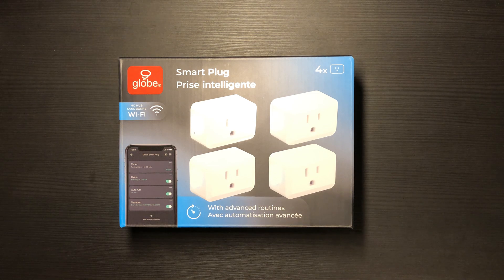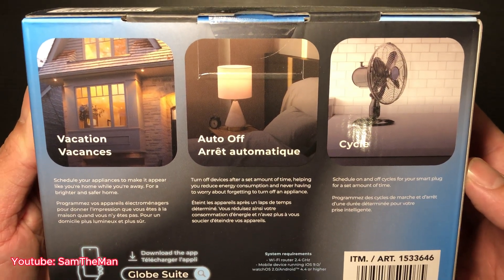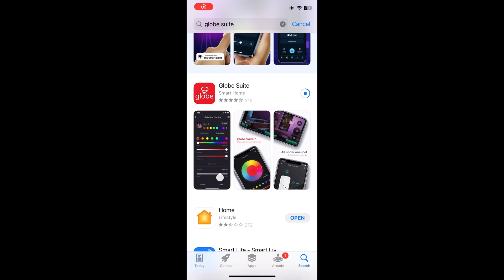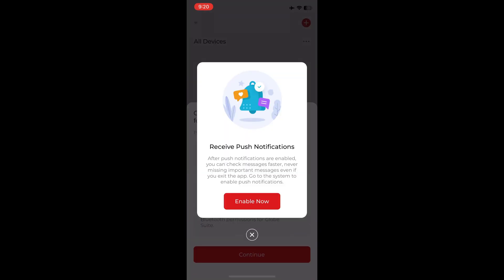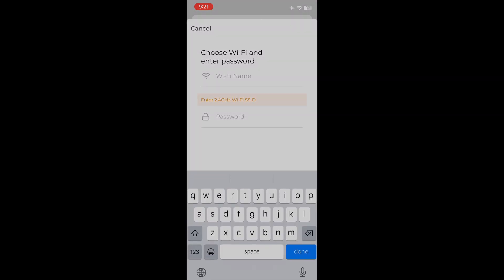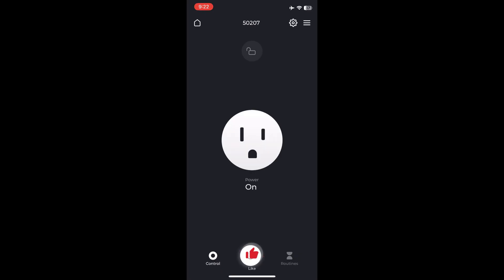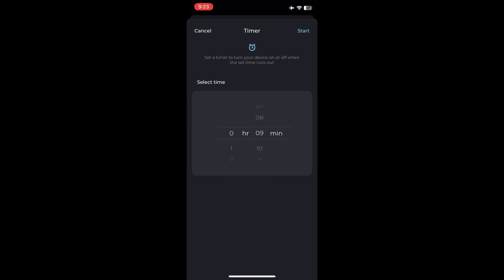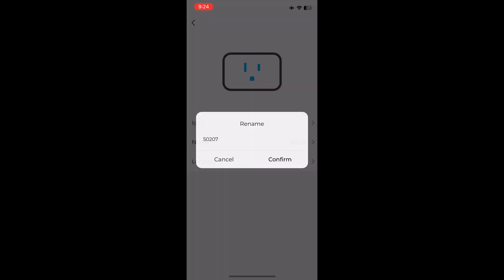Globe Electric Smart Plug Unbox and review | Globe Suite App Setup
In this video, you will see whats inside the box of these beautiful smart plugs and have a quick look at how to setup you smart plugs...